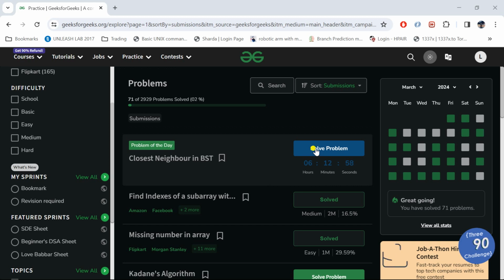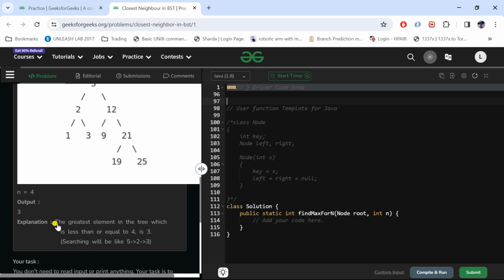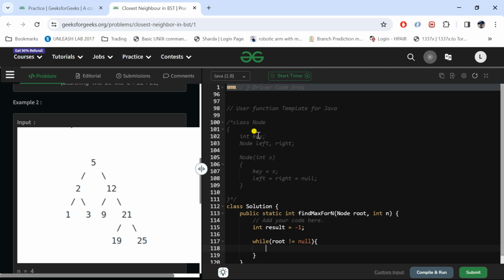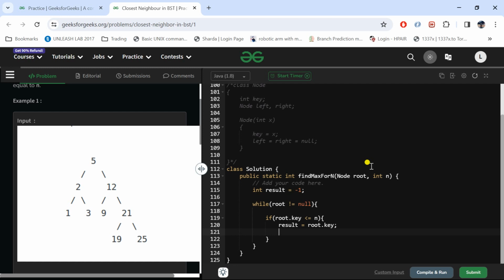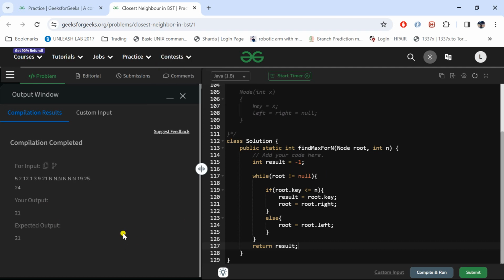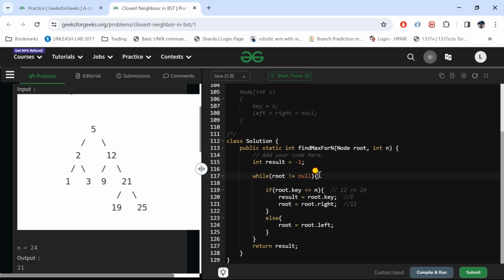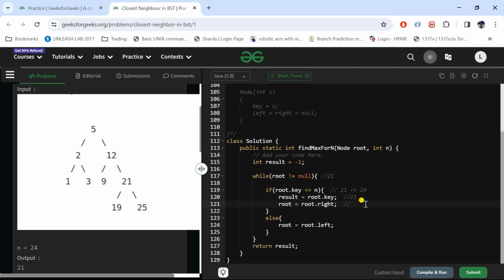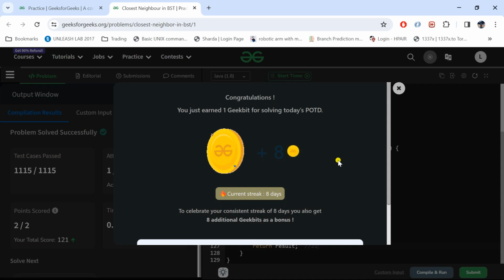POTD Closest neighbour in BST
Finding the closest neighbour in BST.